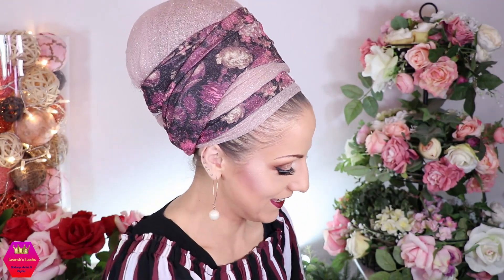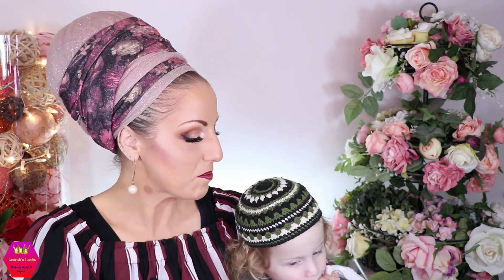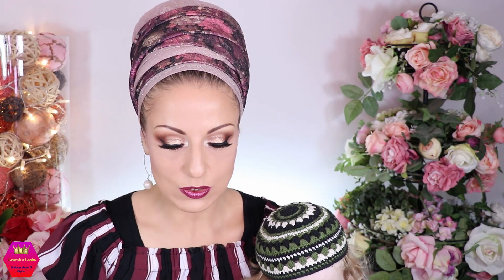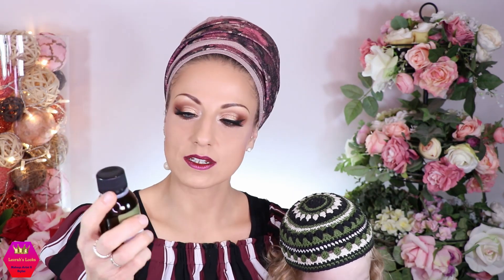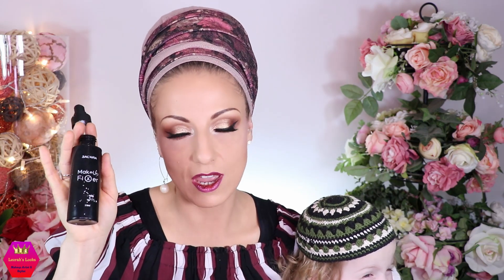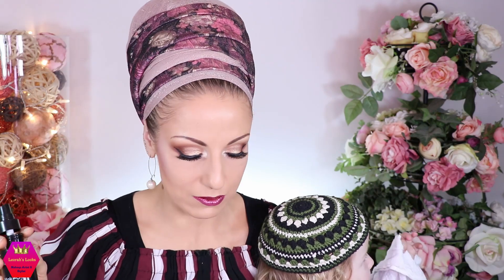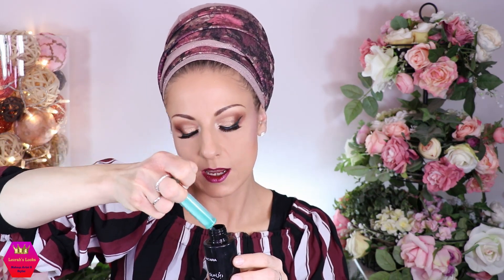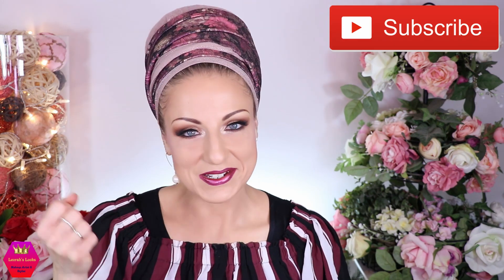My Perfect Affordable Setting Spray | Do It Yourself Recipe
Hi Everyone and welcome (back) to my Beauty & Lifestyle Channel! In today’s video I’m sharing with you how I make my own perfect & affordable Setting Spray. I hope you will enjoy the video.

The content of all my videos reflects my personal opinions and experiences. I’m uploading videos at least three times a week.

-‘Nivea Sun’ UV Face Q10 Anti-Age & Anti-Pigments SPF50

-‘8C Cool Pro’ Blush Palette
-‘35C Bronze Goals’ Artistry Palette

-‘Wannabe’ Mineral Baked Bronzer
-‘Waka Waka’ Mineral Baked Bronzer

-‘Everlasting’ Lip & Eyeliner (96 Mulberry Purple)

-‘Infaillible’ Gel Crayon 25h, Waterproof (Black)
-‘true match’ Minerals, Mattifying Powder (Translucent)
-‘Infaillible’ 24h Concealer Pomade (20 Peach)
-‘Infaillible’ Mattifying Primer
-‘Infaillible’ Total Cover, Full Coverage Longwear Foundation (24 Golden Beige)
-‘True Match’ Super-Blendable Foundation (3.D/3.W  Golden Beige)
-‘The Match’ Concealer (1.N Ivory)
-Volume Million Lashes excess Mascara (Black)

-Prep+Prime 24-hour Extend Eye Base
-Pro Longwear Paint Pot (A48 Soft Ochre)

-‘Photoready’ Perfecting Primer (01 Translucent)

-Extra Volume Highlighter
-False Lashes 3D (19 Black)

-Eyestudio Gel Eyeliner (Blackest Black)

-EasyLiner Eyes (T333C dark brown)
-I’m Metallic, Pure Metal Effect Lipstick, Absolute Shine (006)

-Pro Brow Defining Kit (medium)